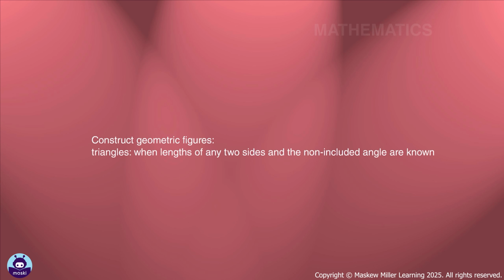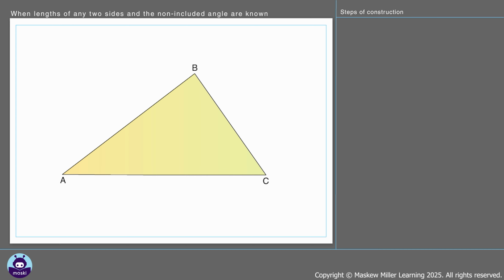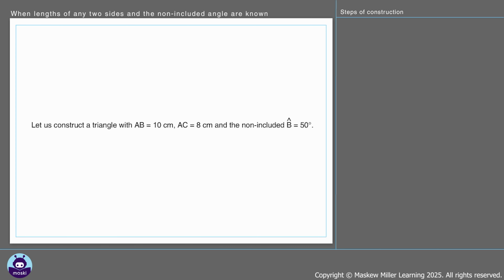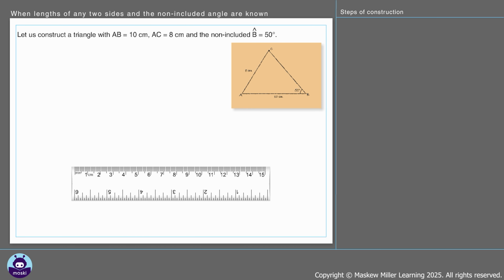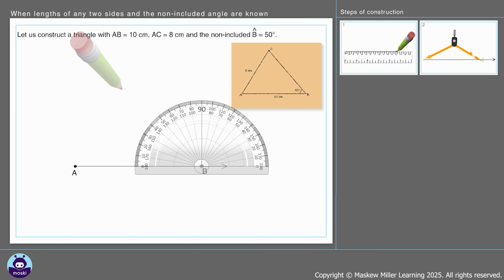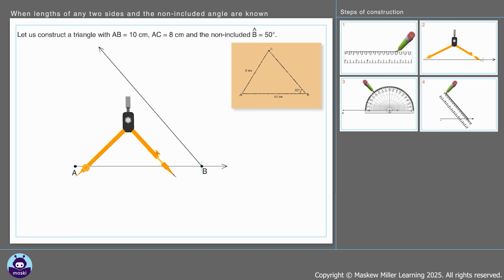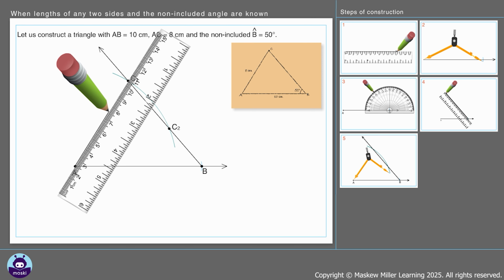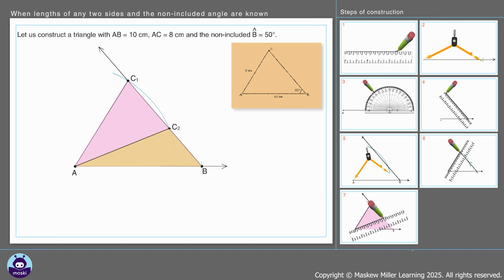[GRADE 8] Construct Geometric Figures - Triangles: Length of any Two Sides and Non-Included Angle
Learn how to construct triangles given the lengths of any two sides and a non-included angle! This step-by-step guide makes geometric construction simple and precise.